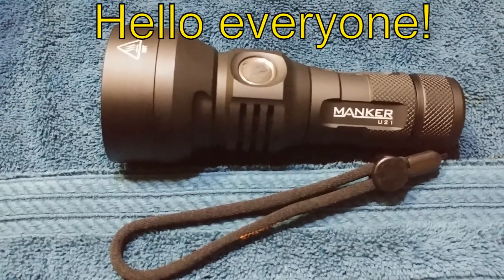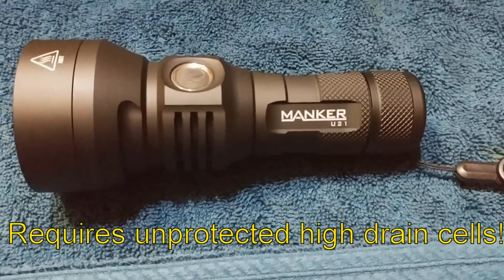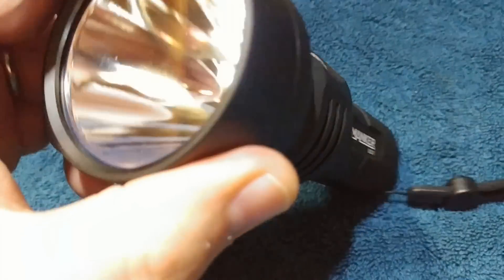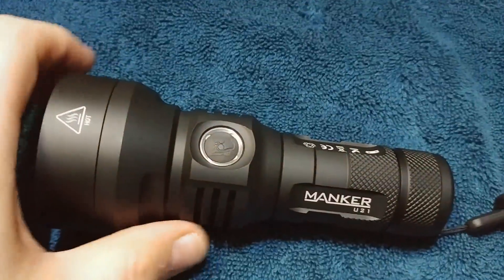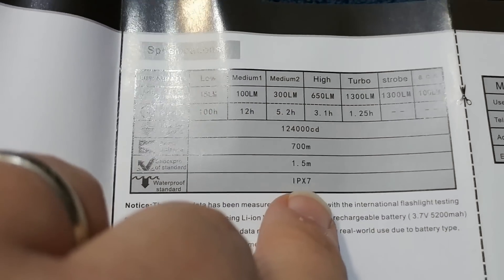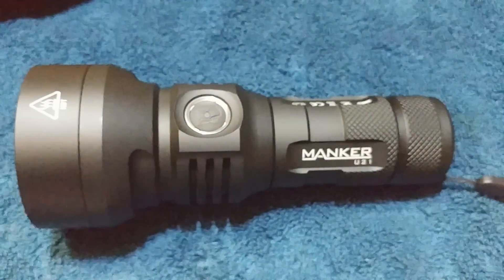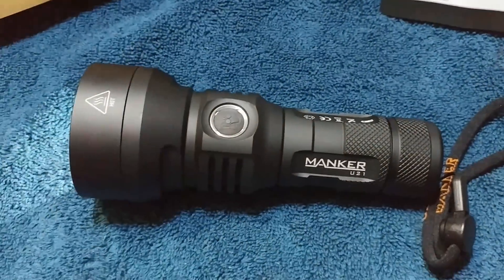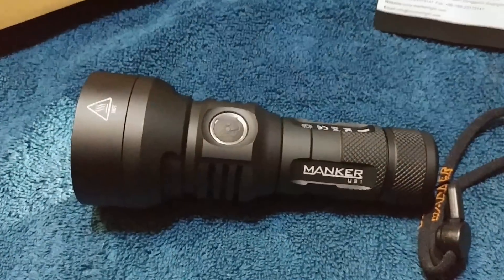Manker U21 flashlight review!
This is simply one of the most powerful single cell throwers on the market! This really surprised me in its beam distance and remaining cooler than other torches I have tested. I highly recommend this thrower! Please check out link below to purchase this light.